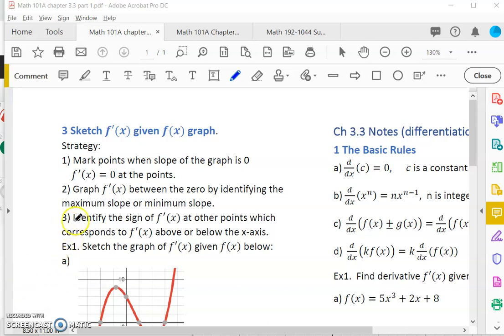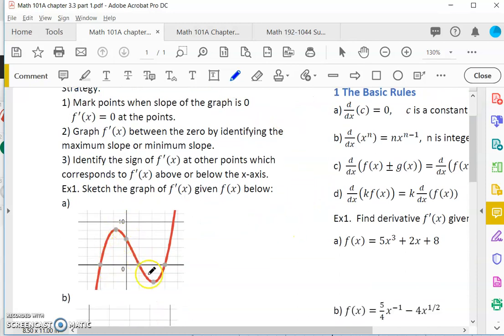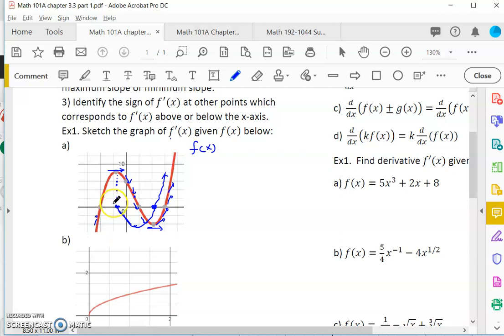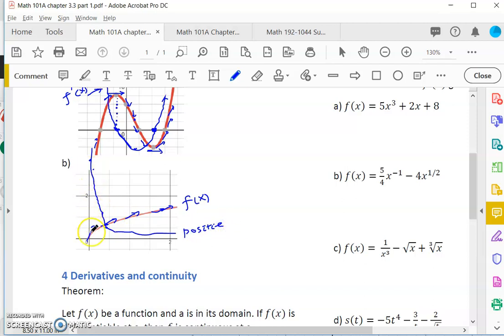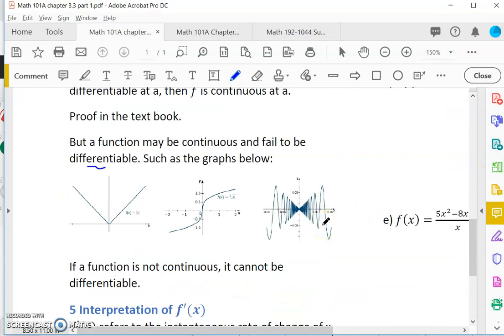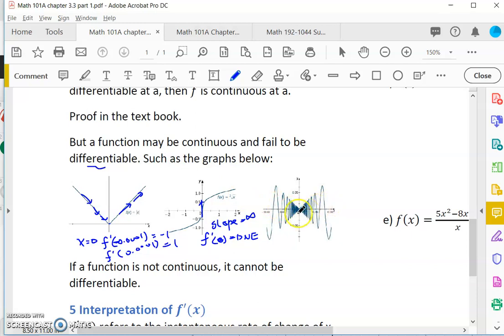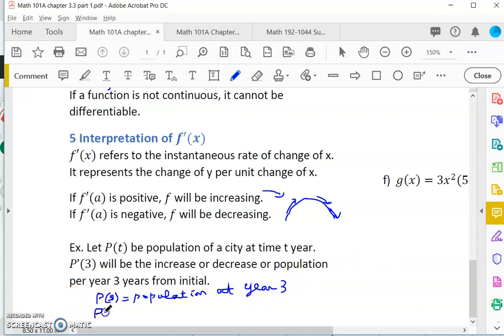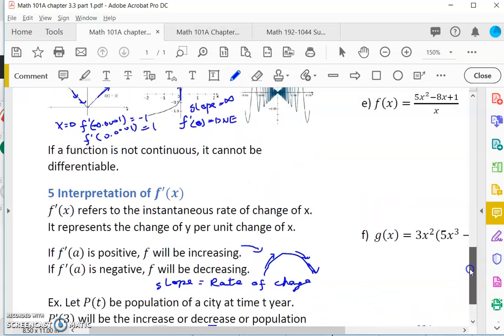Openstax Calculus Ch 3.2 part 2